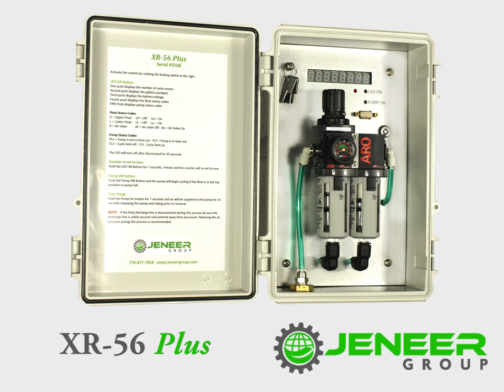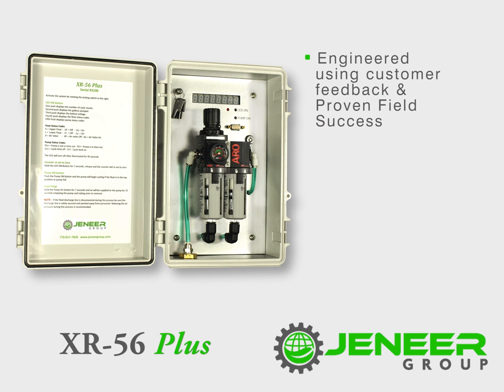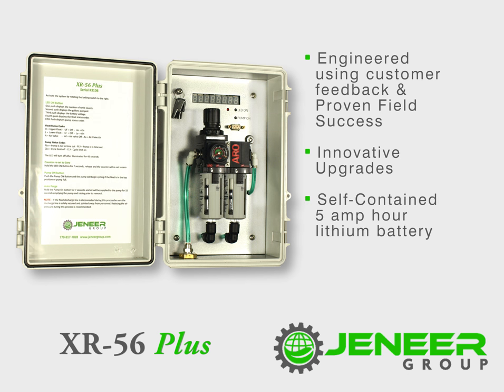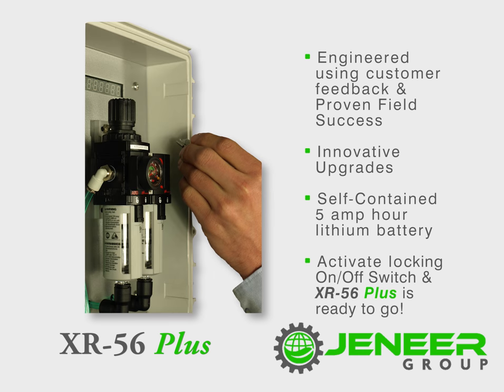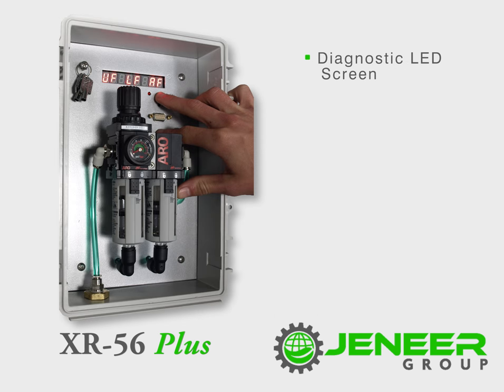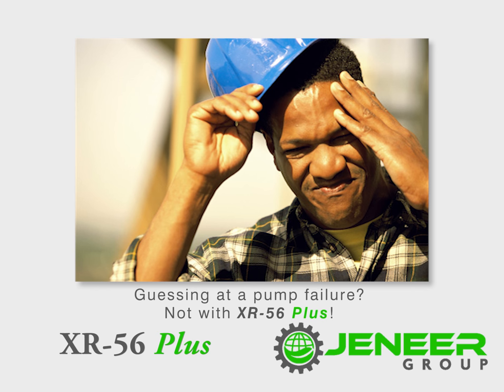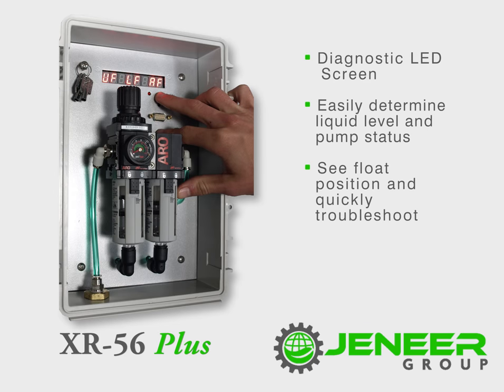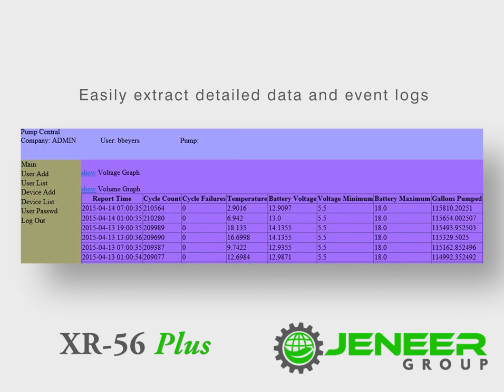The New XR-56 Plus Landfill Leachate Pump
See the new features of the XR-56 Plus landfill pump.